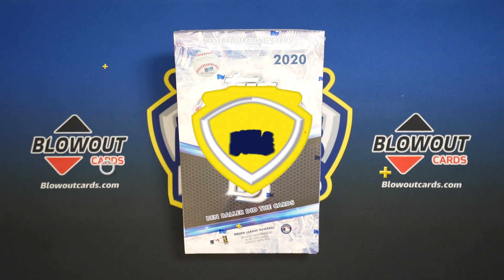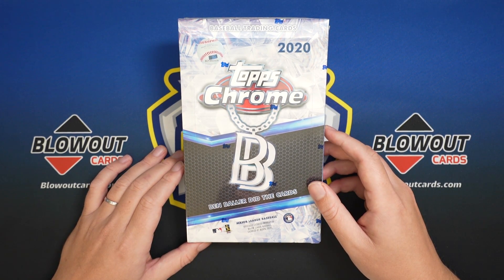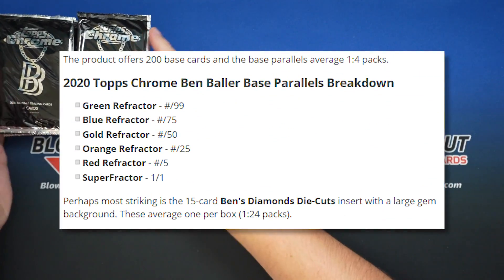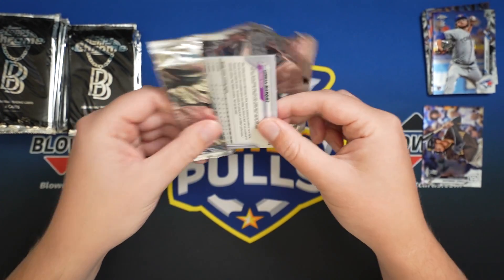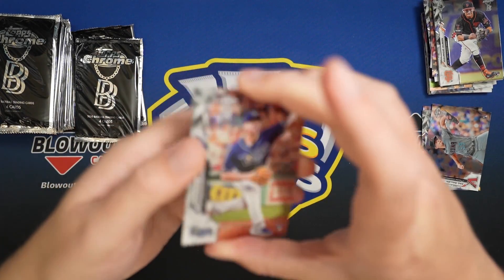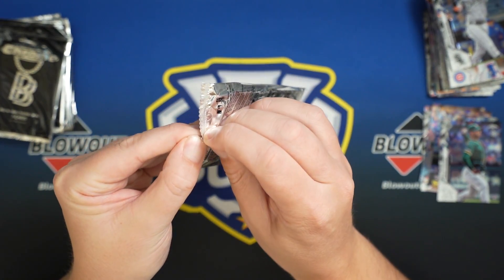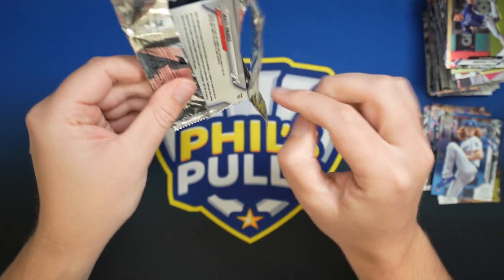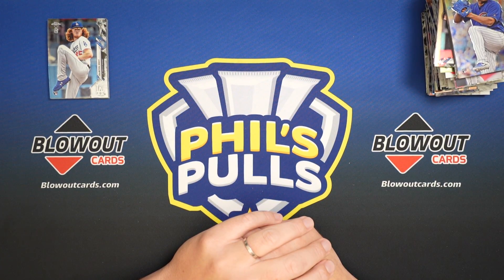BIG YIKES!!! 🤢 2020 Ben Baller Topps Chrome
In today's video we open a box of the brand new Ben Baller Topps Chrome. The cards are cool but you'll want to stick around for this opening.